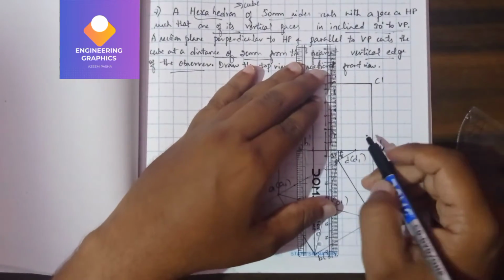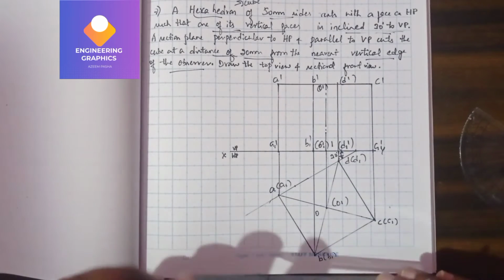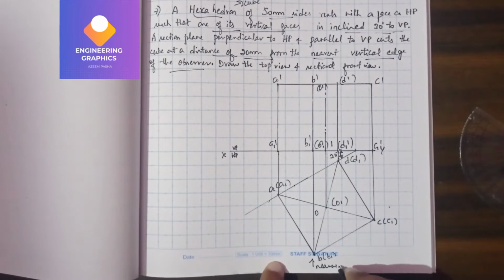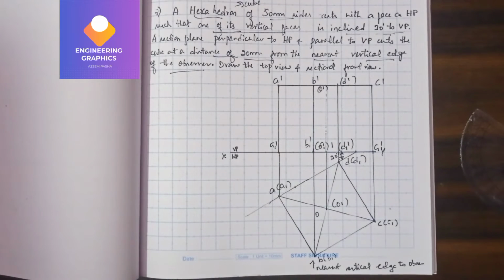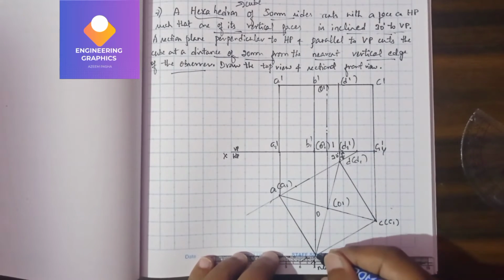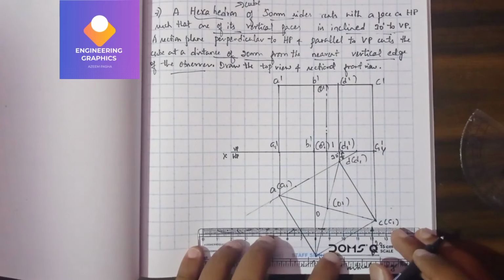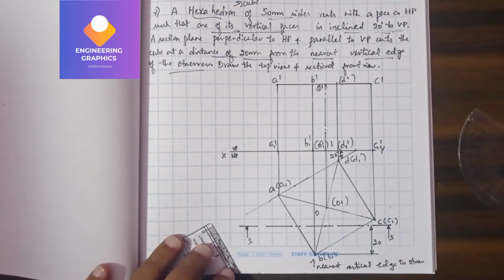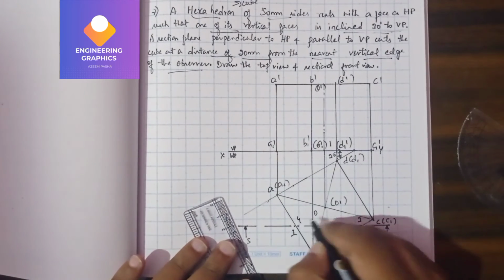Hexahedron cut by section plane at a distance of 20mm from the nearest vertical edge of the observer